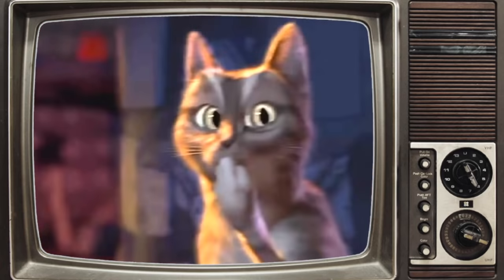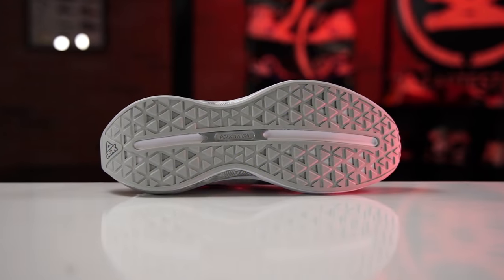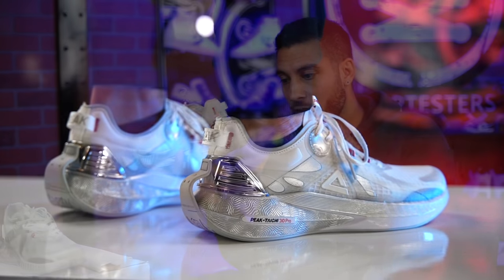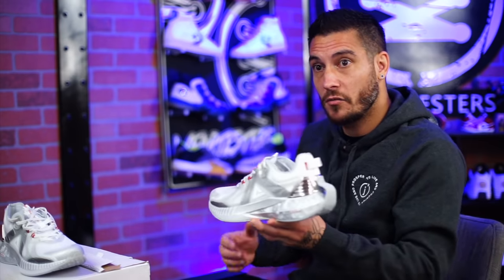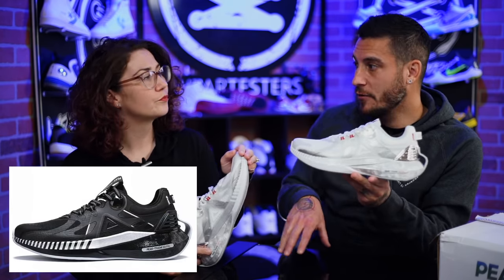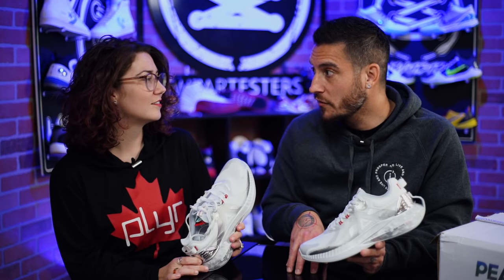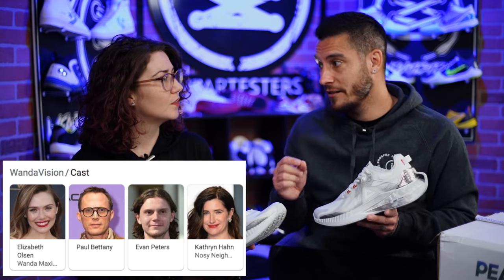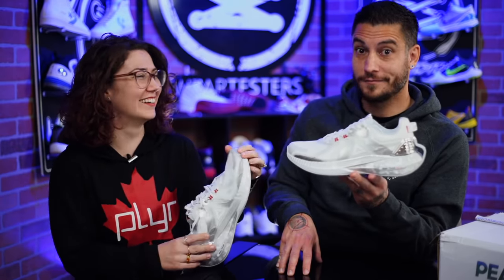MOST COMFORTABLE SHOE OF 2021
Hey Guys! Today we have a detailed look and review on what could be the most comfortable shoe of 2021.

If you're trying to buy shoes without bots, we recommend you join SoleSavy. They thoroughly vet everyone to remove resellers and provide effective strategies to help you cop